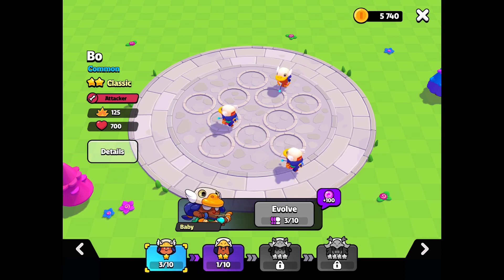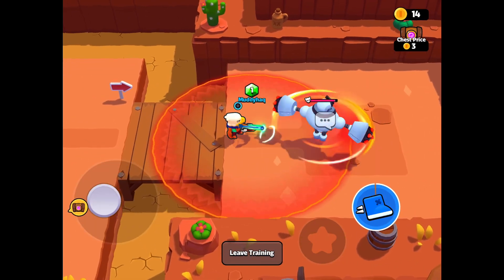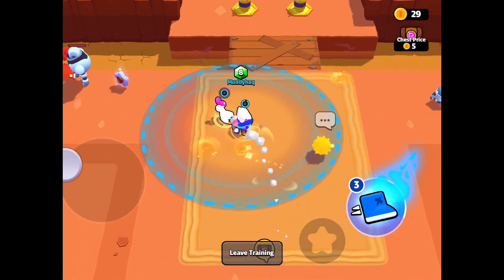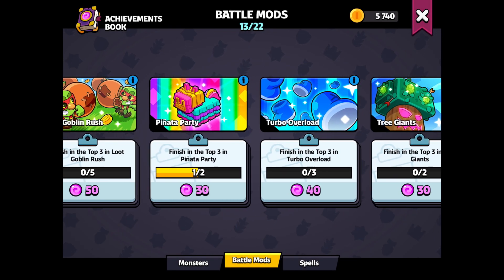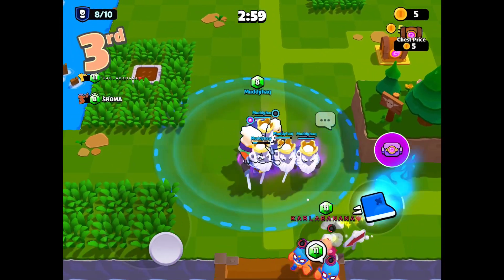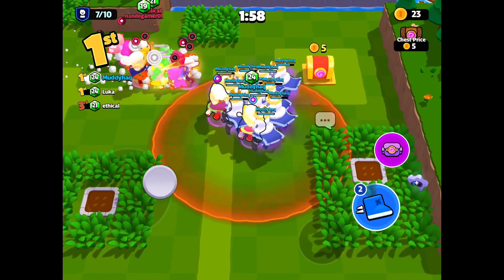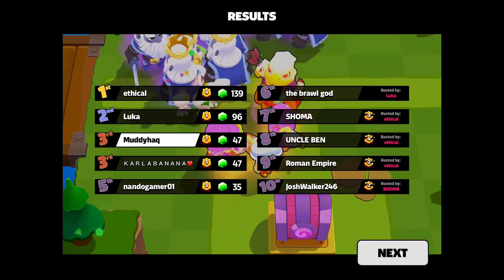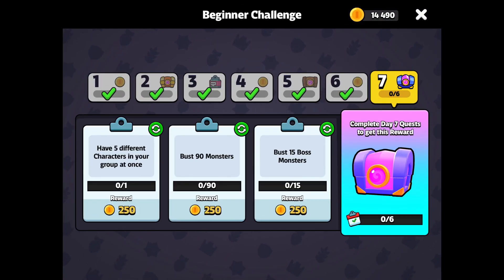How to use BO’s FULL Potential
Ignore